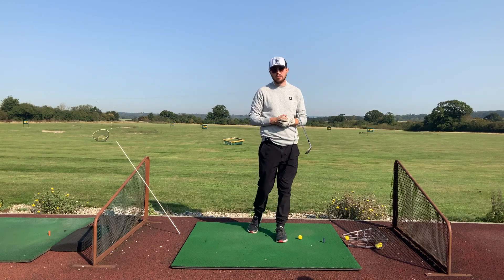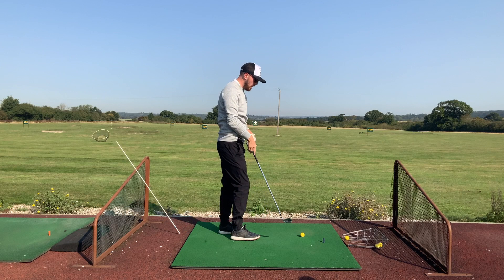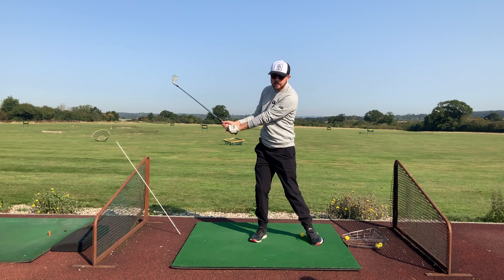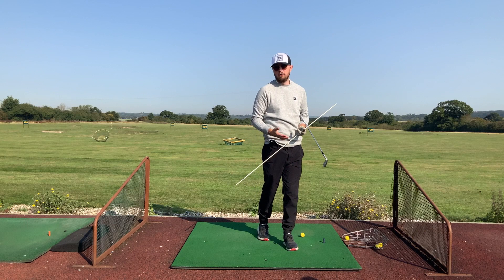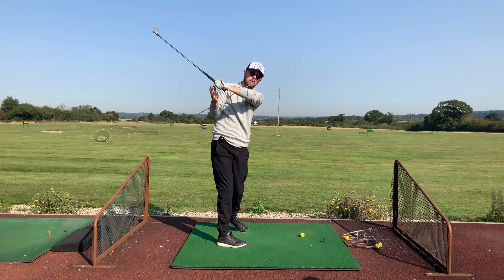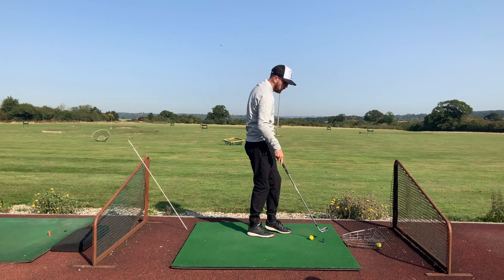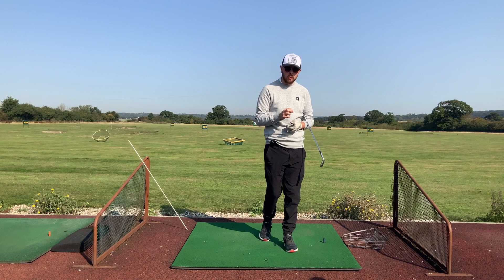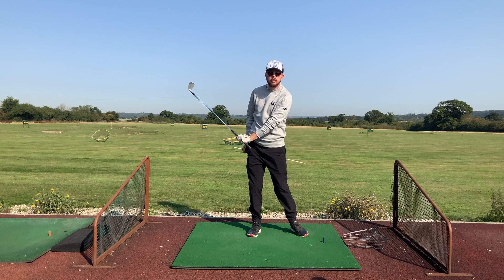INSTANTLY FIX YOUR OVERSWING! - 2 SIMPLE steps to immediately stop the overswing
INSTANTLY FIX YOUR OVERSWING! If you’re struggling with constantly overswinging the golf club, then you’ve clicked on the right video! With these two simple steps, consisting of one drill and one feel, you will immediately fix your overswing within the space of a few shots!